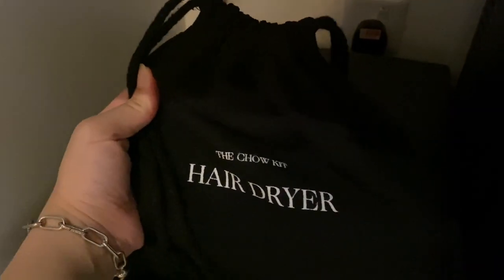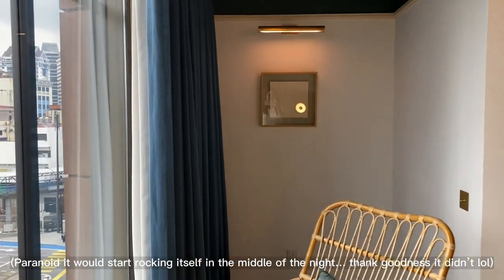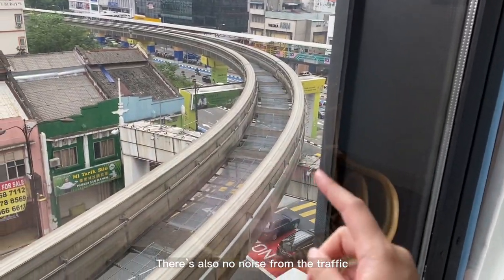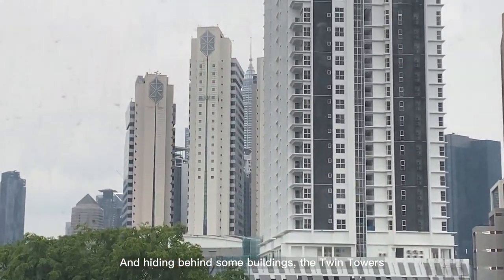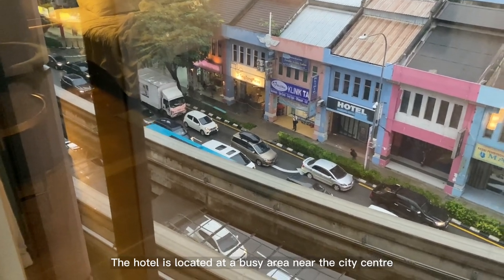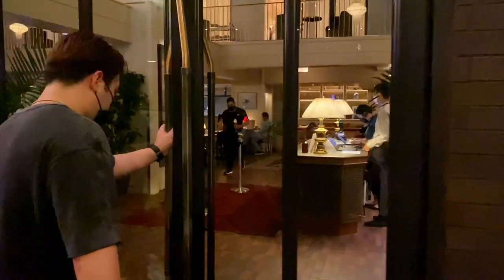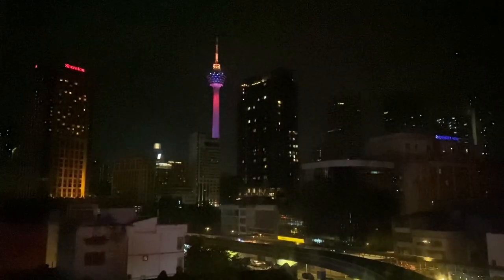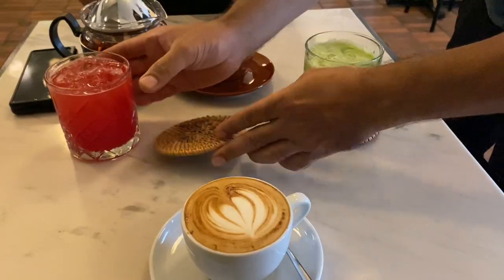Staycation at the Chow Kit Hotel KL, Room Tour & Review | Anniversary VLOG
Hello, this is Keryn. Another year, another anniversary staycation. This year we went for the Chow Kit Hotel. Tour the suite and watch what we got up to during our stay in this video.

Also happy 1st anniversary to my YouTube channel ! I uploaded my first vlog onto this channel exactly the same day last year. And just so happen (?) that video was also our previous year's anniversary vlog.

Timestamps
00:00 - Intro
00:30 - Hotel Room Tour
01:44 - Hotel Location
03:31 - Dinner
04:20 - Hotel at Night
05:07 - Hotel Breakfast
06:22 - Anniversary Dinner

Music Used
Come With Me - Official Sound Studios
Lazy Sunday - Official Sound Studios